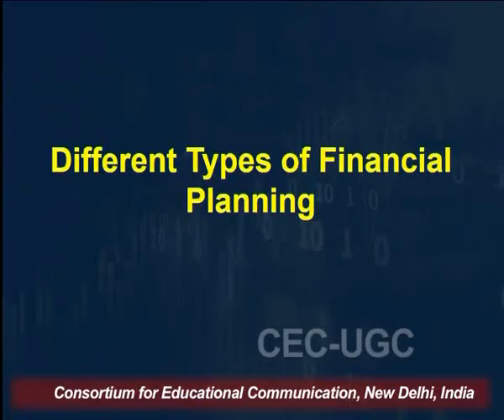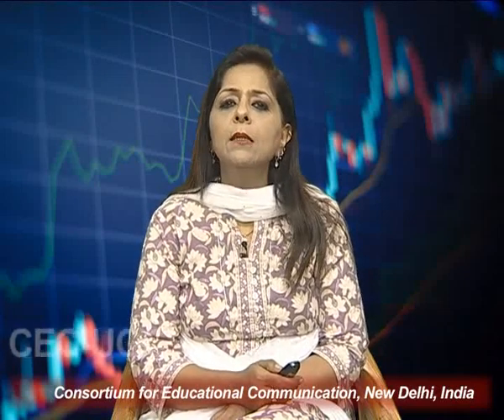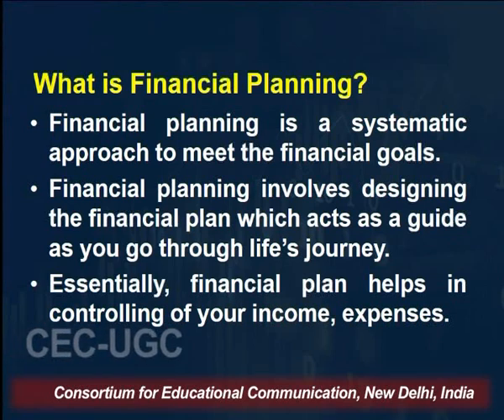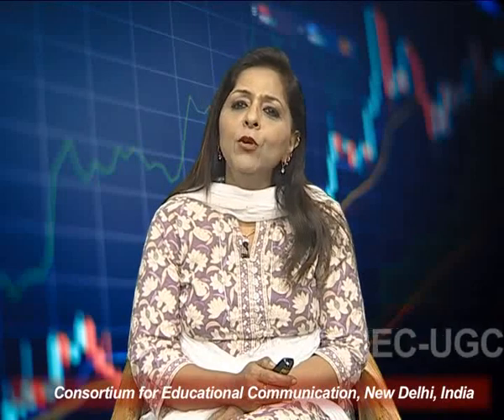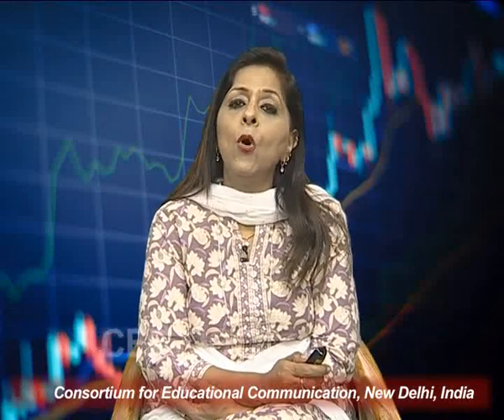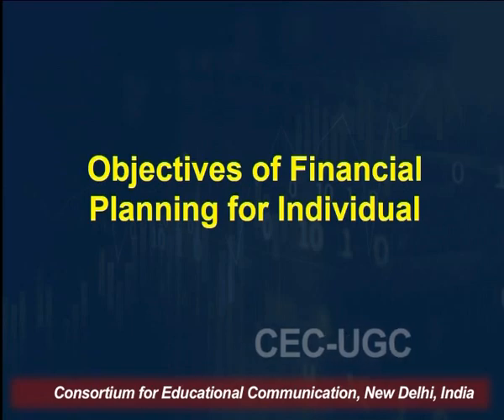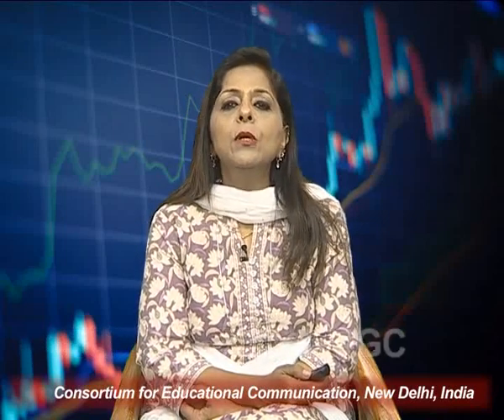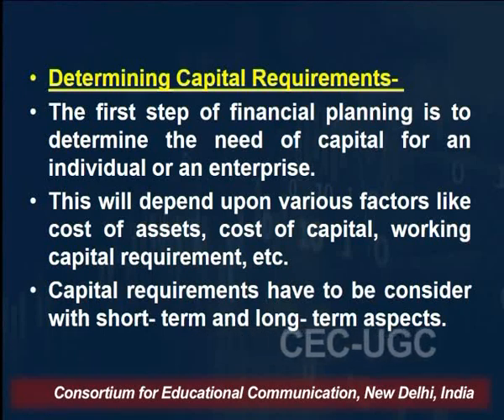Financial Planning and Budgeting (Part - I)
This Lecture talks about Financial Planning and Budgeting (Part - I).